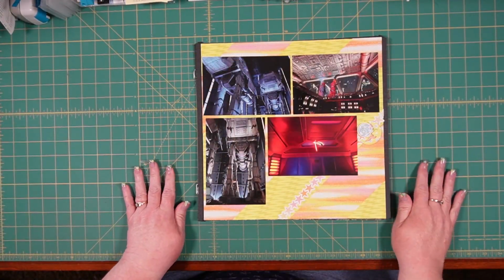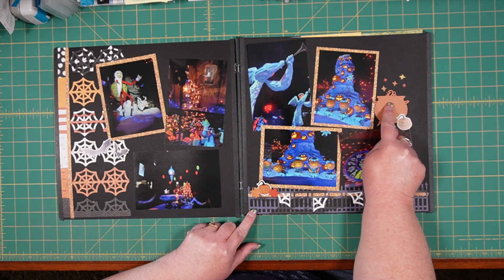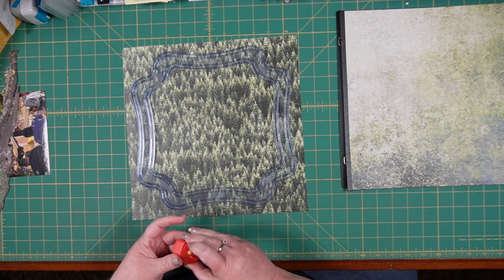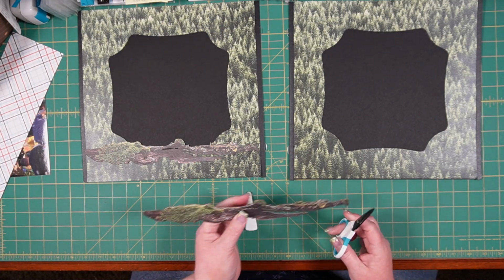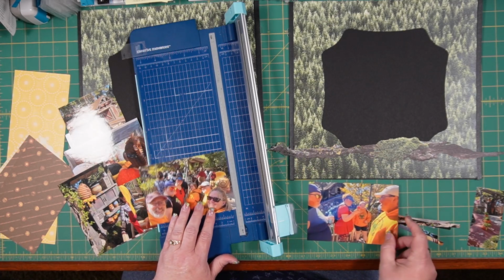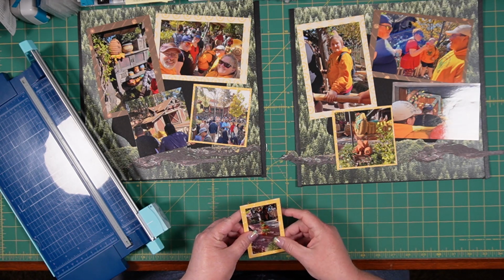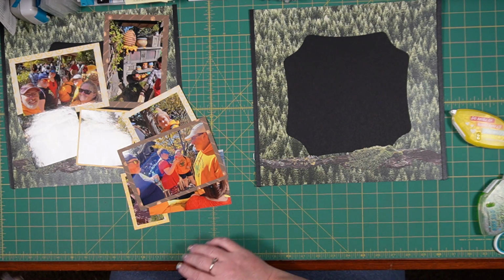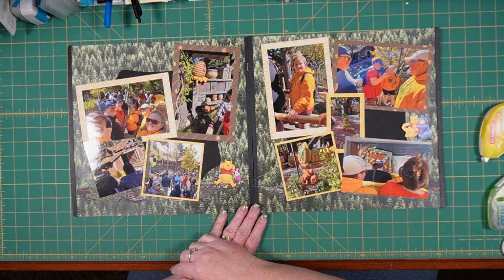Creative Memories Disney Travel Album the 100 Acre Wood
This Creative Memories inspried 2 page layout features the Deep in The Woods Collection and elements from an old CM Disney collection of Winnie the Pooh themed papers and stickers. I also used a retired jumbo template with our Creative Memories Custom Cutting System though it is difficult to see now that photos are on the pages. I hope you can find ideas to inspire you in these pages. more Winnie the Pooh to come!
Creative Memories products can easily be purchased by using this quick link to my